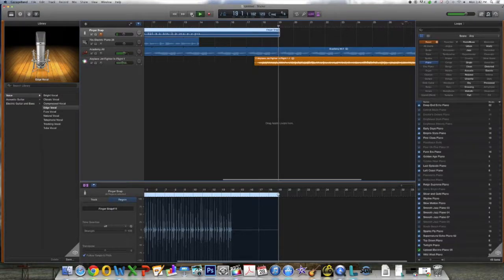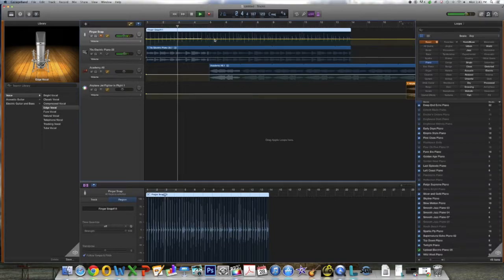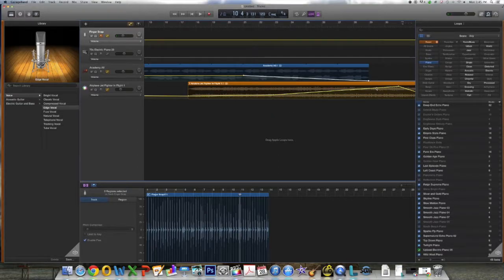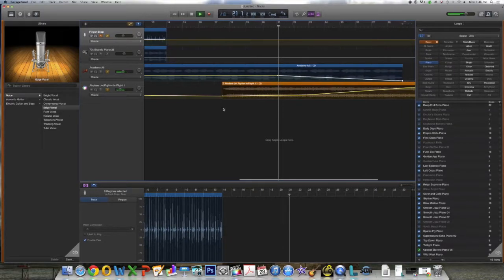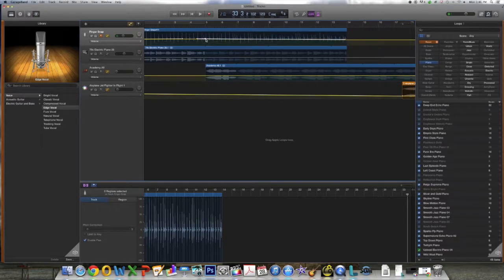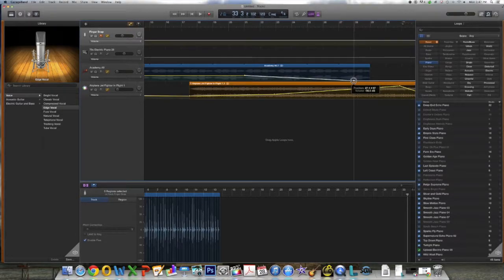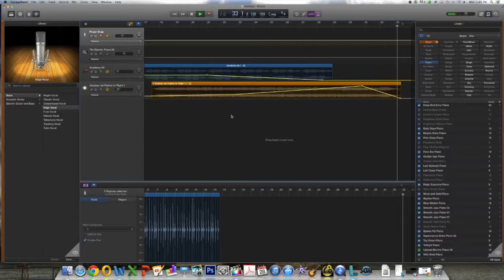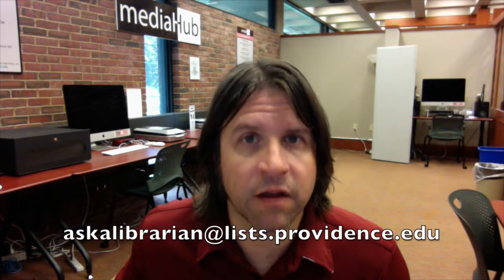MediaHub Tutorials - GarageBand Audio Basics Pt. 3 : Song Editing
This video is about basic song editing in GarageBand.